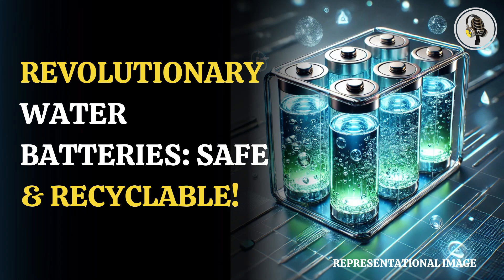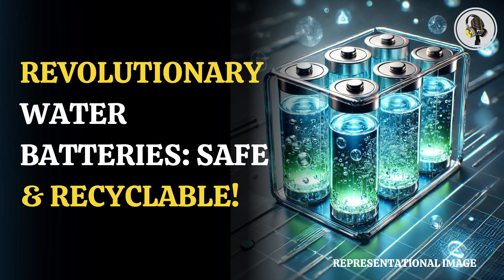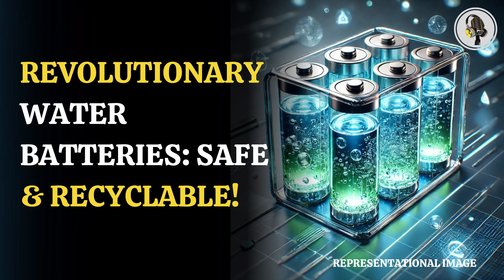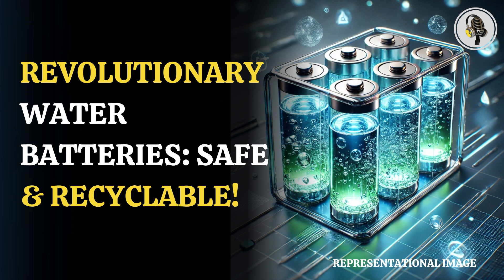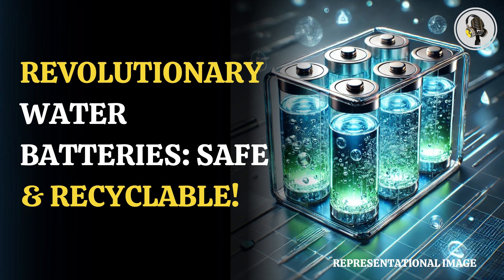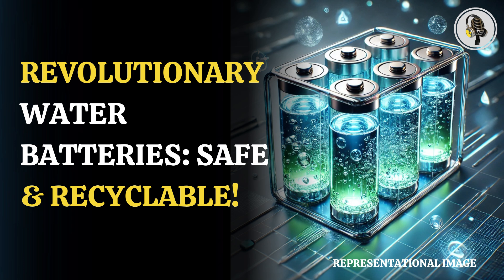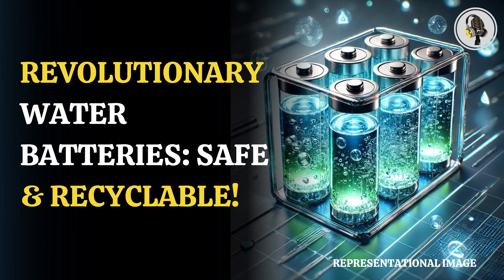Revolutionary Water Batteries Safe & Recyclable ! | WION Podcast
Australia on innovative "water batteries" that promise a safer alternative to traditional lithium-ion batteries. Developed by scientists at RMIT University, these aqueous metal-ion batteries use water mixed with simple salts as an electrolyte, eliminating the risk of flammability. With the addition of a protective bismuth coating, these batteries significantly reduce dendrite growth and can maintain over 85% of their capacity after 500 charge cycles.